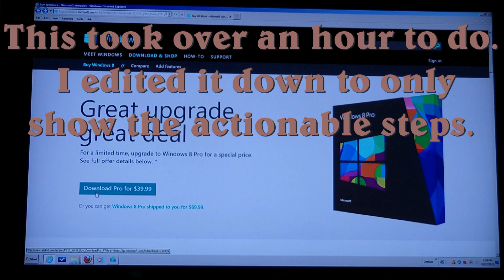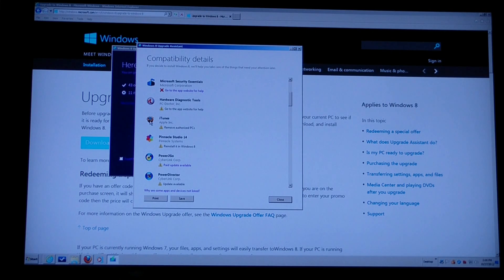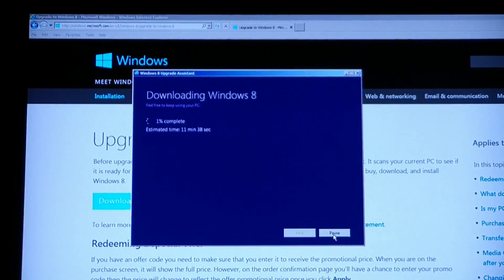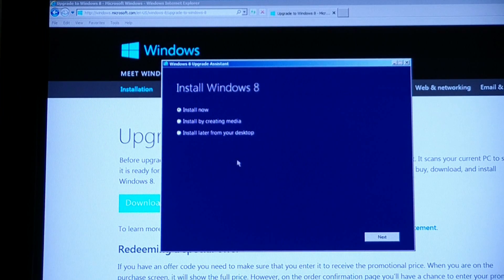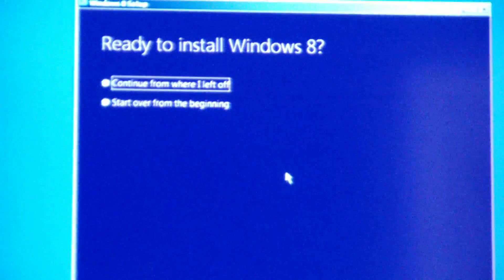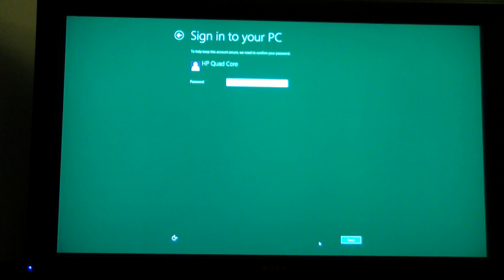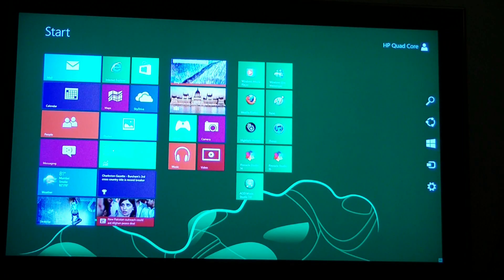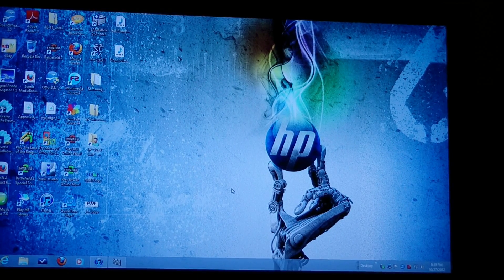How To Upgrade To Windows 8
Here's how to upgrade your computer to Windows 8.  In this video I upgrade my Windows 7 computer to Windows 8.  I cut out all of the time I was waiting for the computer to do things and just show the different questions Microsoft asks while installing Windows 8.  It went smoothly, and the computer works fine after upgrading to Windows 8. The whole Windows 8 upgrade process took more than an hour, but it didn't ask me very many questions along the way.  Microsoft made it easy to upgrade from Windows 7 to Windows 8, and all of my programs and data are still on the computer.  If you are thinking of upgrading your PC computer to Windows 8, this video will help you learn how easy it is.